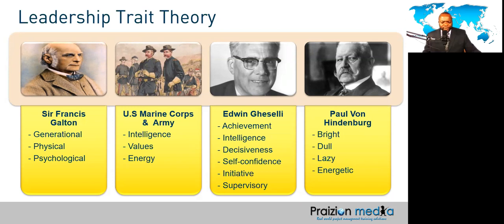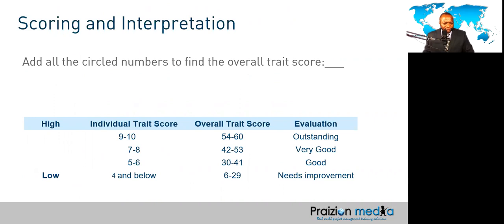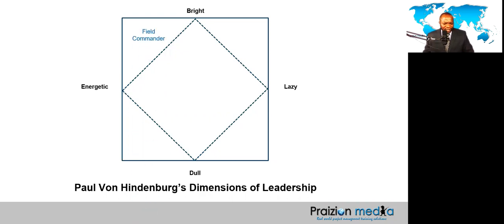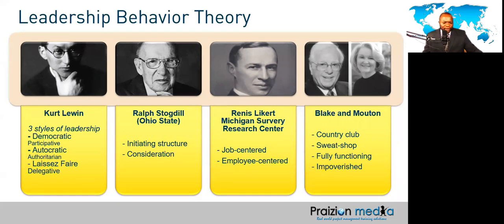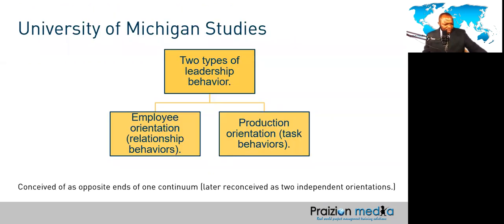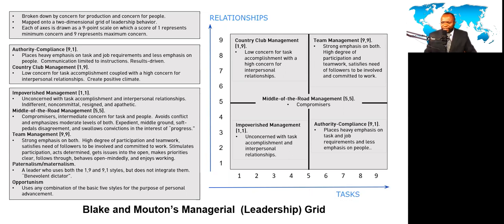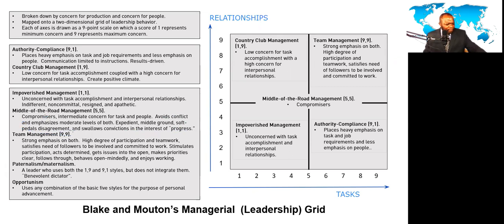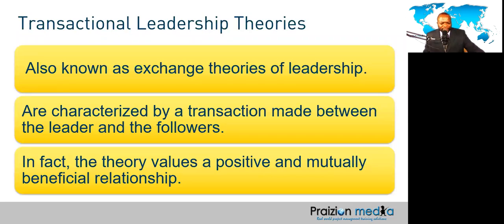Leadership Theories - Great Man Theory, Trait Theory & Behavior Theory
Theories from Galton, Von Hindenburg, Gheselli, Mouton, Blake, Likert